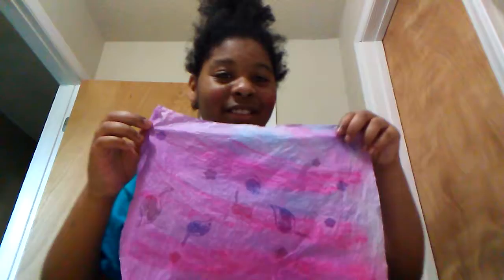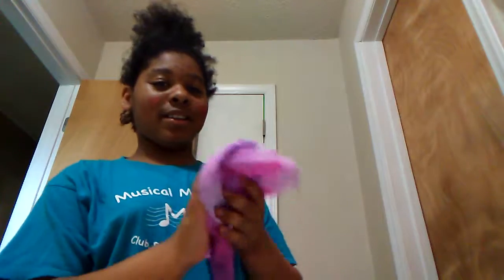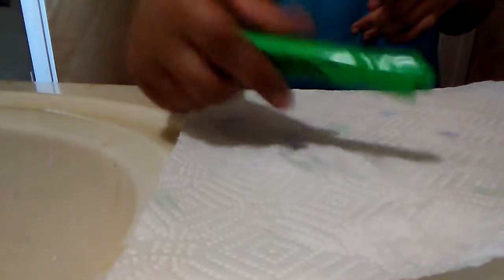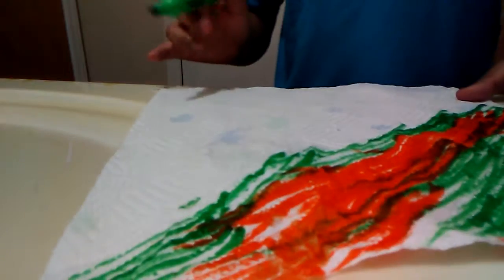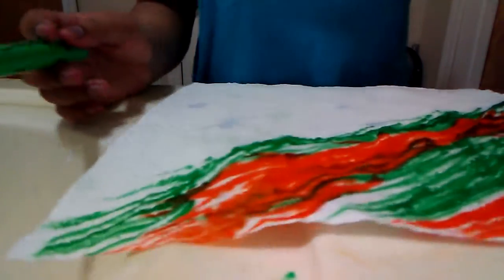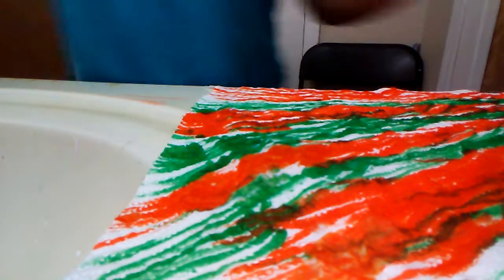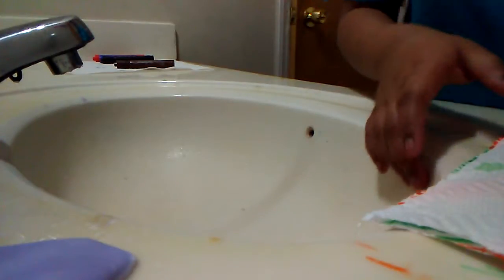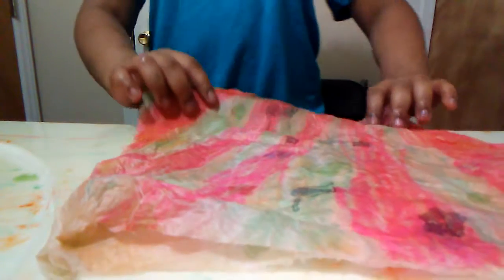Tie-dye paper towels☺☺☺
Multi coloring paper towels